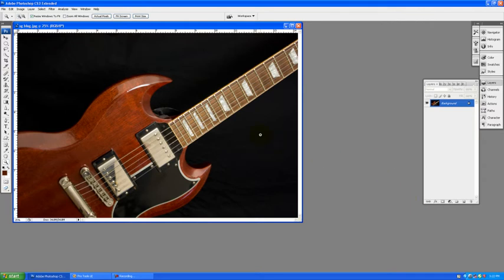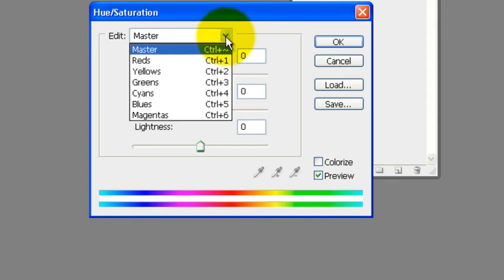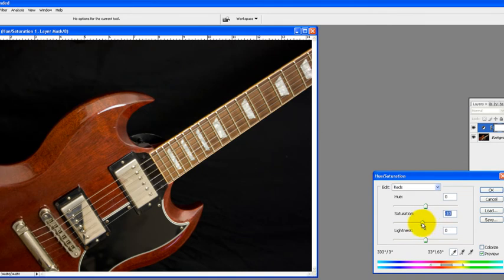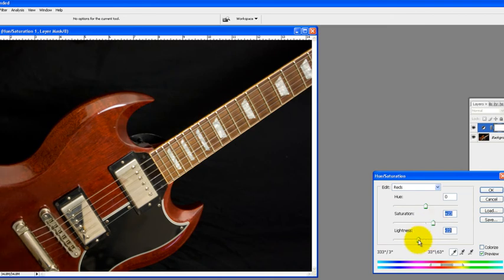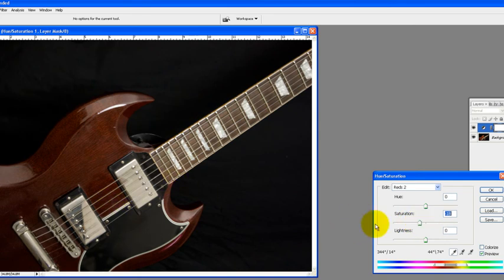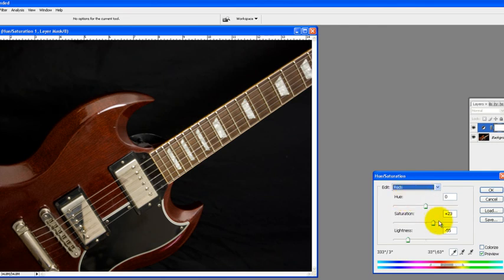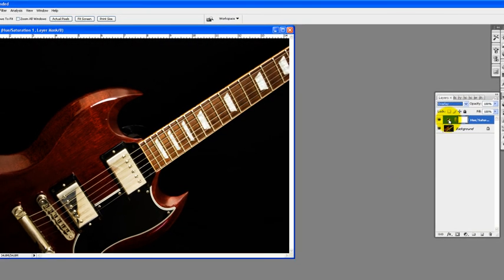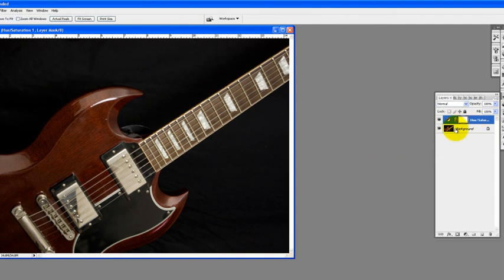Photoshop Lesson: Hue/Saturation Adjustment Layer for Beginners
As I learn things that improve my photos, I want to share them with you.  In this tutorial I show you how tho use the Hue/Saturation Adjustment Layer to enhance color in your digital photos.